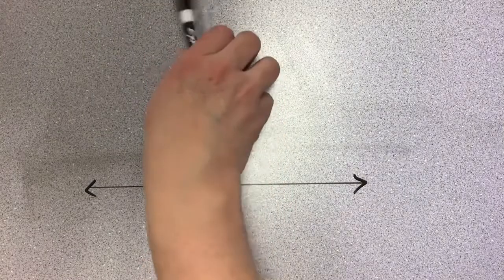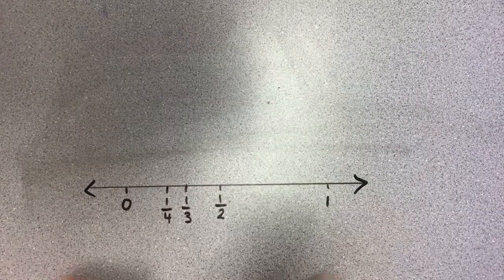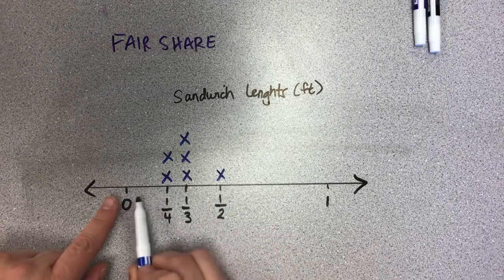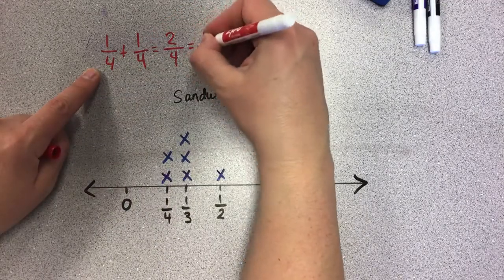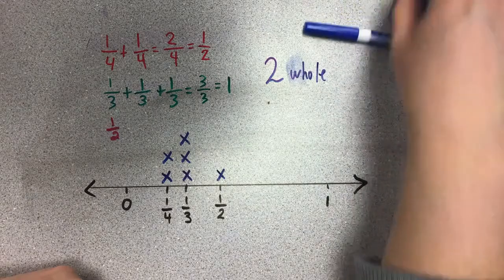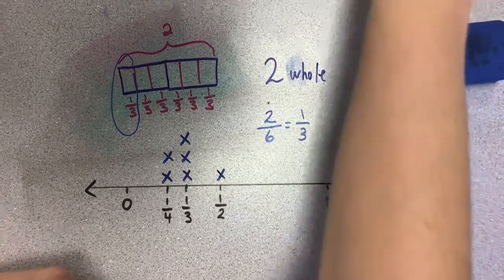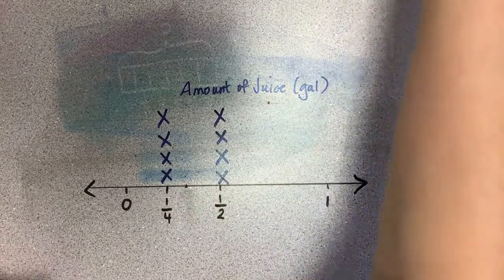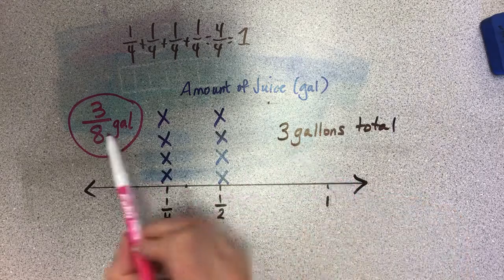Display Measurement Data on a Line Plot